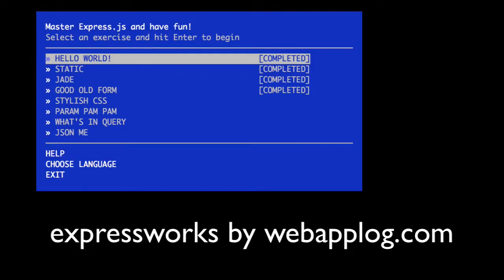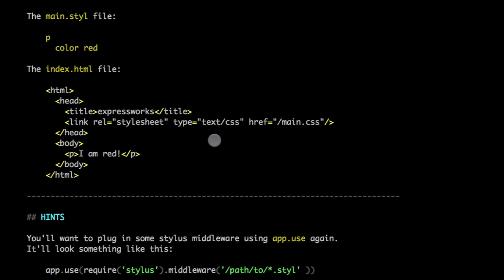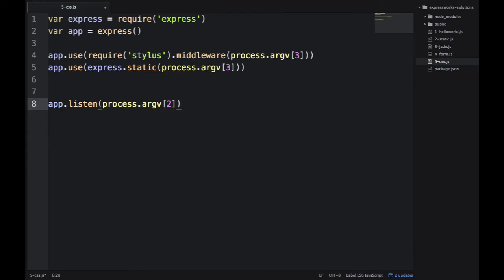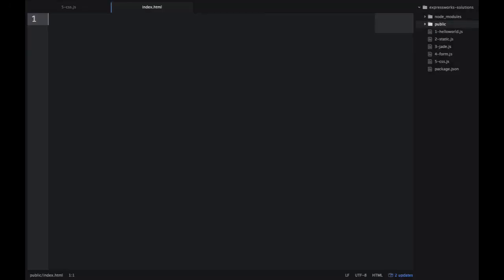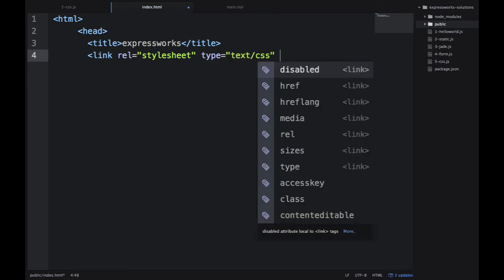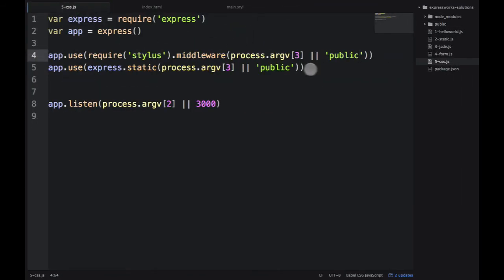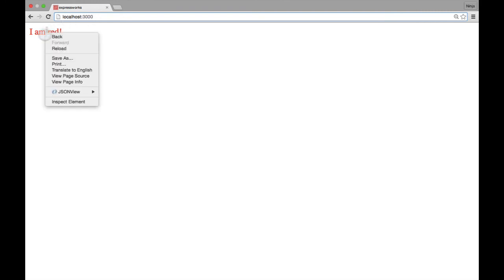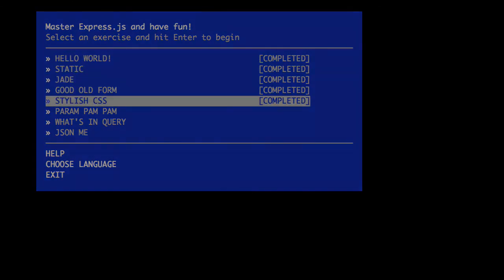ExpressWorks: 5. CSS with Stylus [Solution]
Learn Express.js from the author of one of the best books on Express.js—Pro Express.js— with this workshop that will teach you basics of Express.js.

Problem: Style your HTML from previous example with some Stylus middleware.